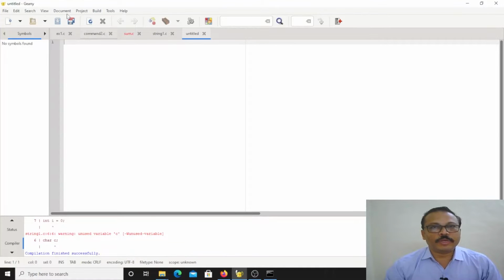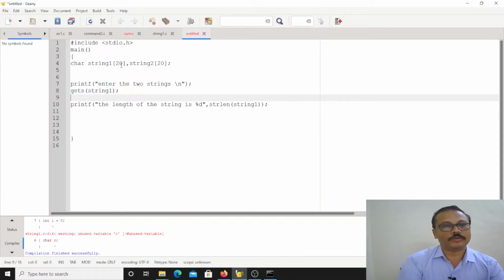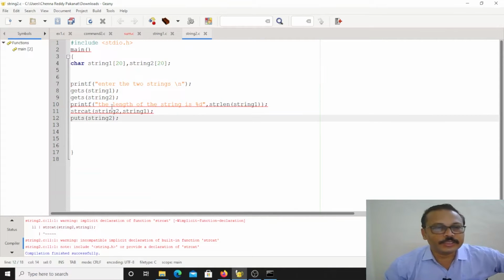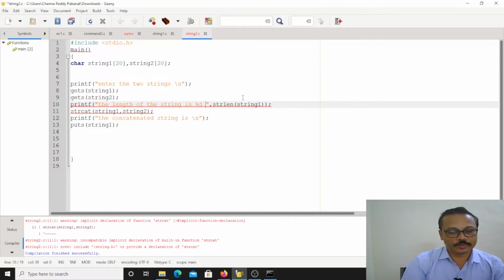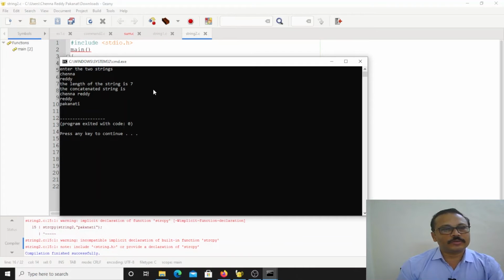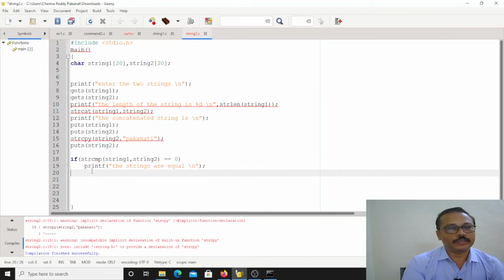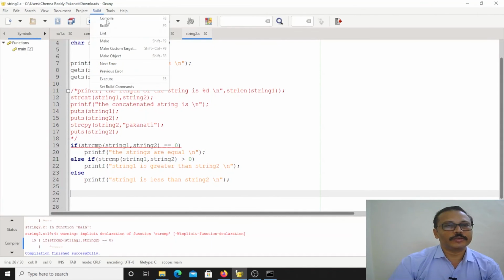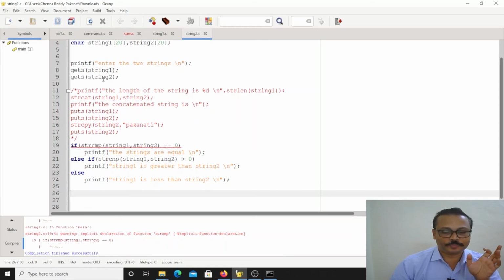Strings in C|String example program in C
This is an example program for strings. This is part of the course problem solving and computer programming using c. The author of the course is chenna reddy.